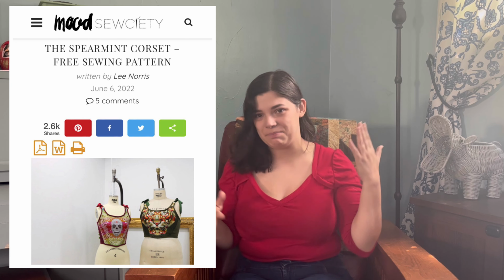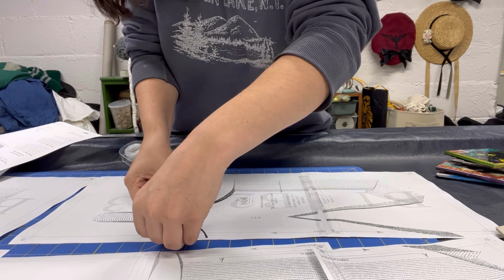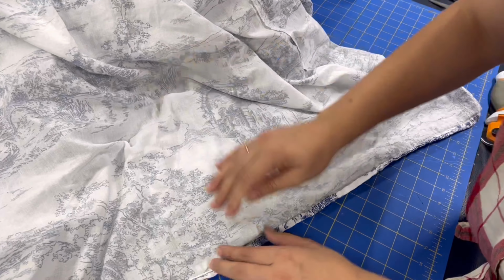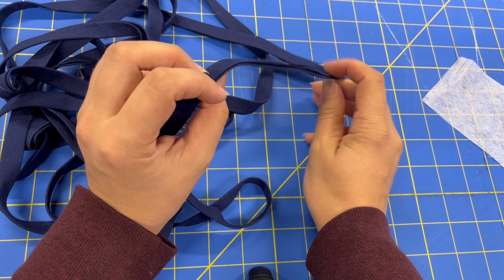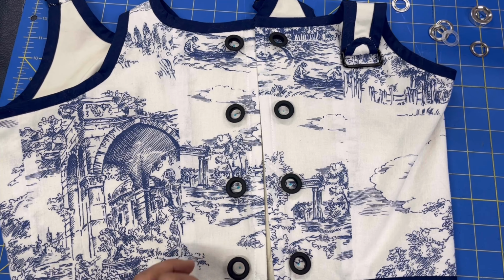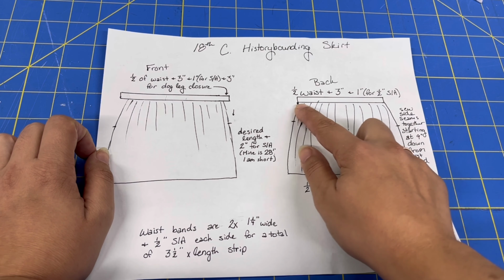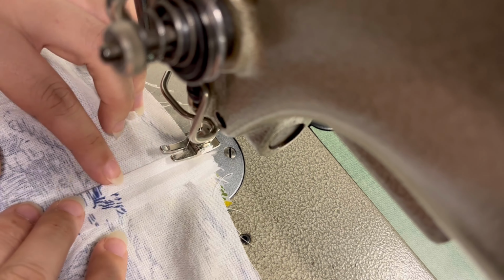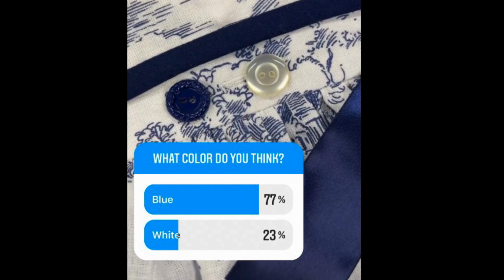DIY an Easy Historybounding Look With Free Patterns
Hi, friends! Thanks for joining me for this video! I realized I didn’t end up giving a review on the fit of the bodice, so I’ll do that here! Rita a bit short waisted, which worked very well for me, but if you’re particularly long in the torso I would lengthen it. The straps are quite wide set, which also happened to work well for me, but if you don’t have broad shoulders I would potentially move them a bit closer together. Overall I think it’s a great pattern and found the sizing chart they provided to be spot on since I wanted the negative ease in the back. If you want to avoid wrinkling at the front point of the bodice and you are short waisted I would consider adding a boning channel down the center front as well. I like the look without, but it’s a thought to consider!

Here’s a link to the free pattern from Mood:

dj0yJnU9bHlqSzBsWThULXBFa0ROcjZZdk5oU3VrTTQ2bWkwMzImcD0wJm49V0V5YWwwaEJUWkJEZXFzcWRkQXZvQSZ0PUFBQUFBR01KLXhZ

I will get captions up asap! Thanks for your patience.